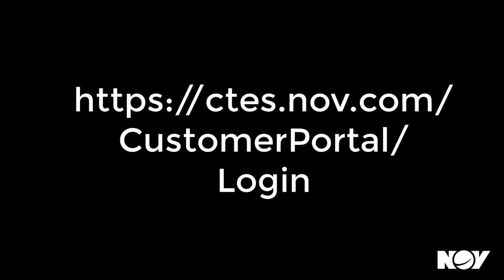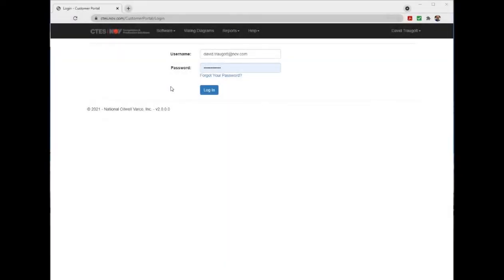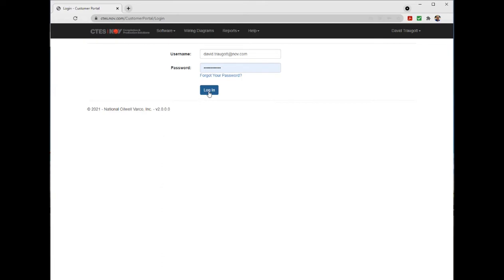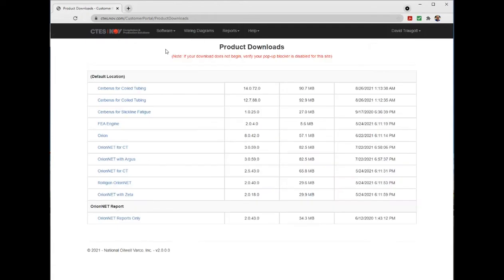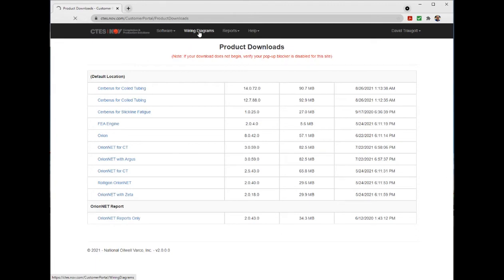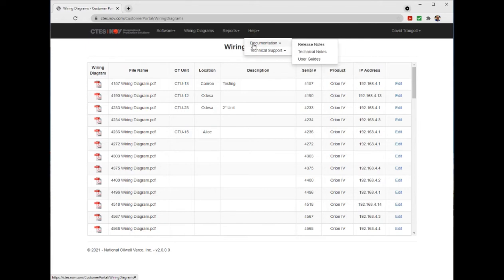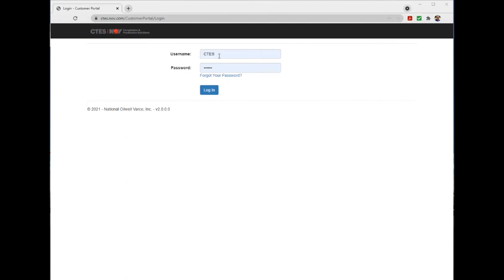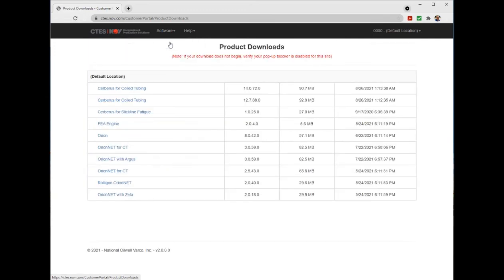NOV Tutorials - CTES Customer Portal and Downloads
Learn how to navigate the CTES Customer Portal and access downloads.